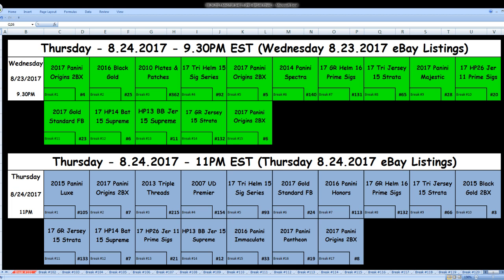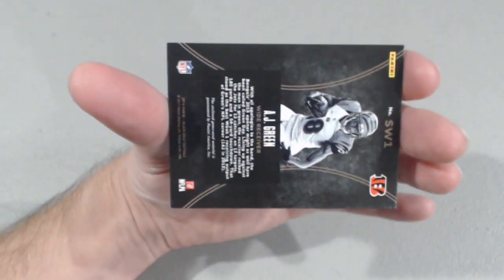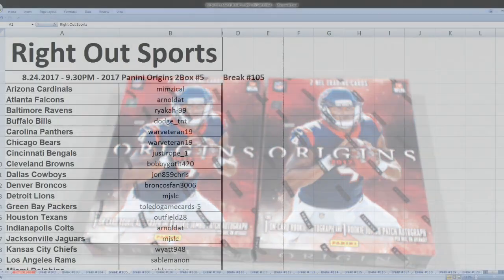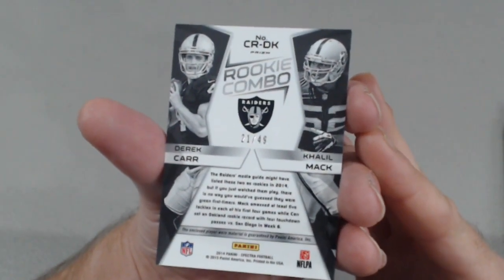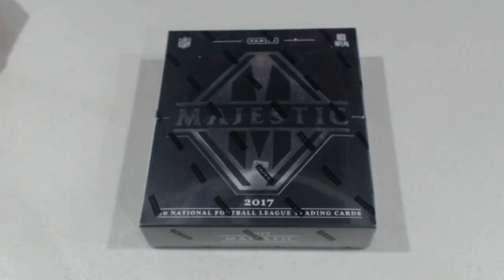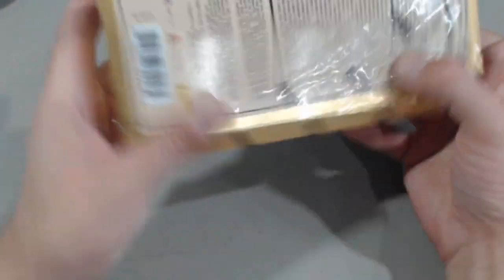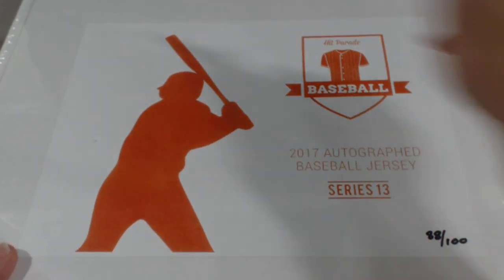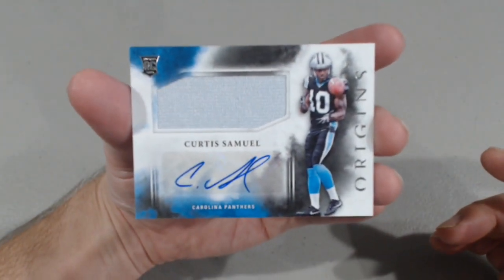08.24.2017 - 9.30PM EST - eBay Listings all Ending WEDNESDAY 08.23.2017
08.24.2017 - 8PM EST - eBay Listings all Ending TUESDAY 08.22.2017
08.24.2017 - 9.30PM EST - eBay Listings all Ending WEDNESDAY 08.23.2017
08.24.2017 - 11PM EST - eBay Listings all Ending THURSDAY 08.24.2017

You can find the break order at the start of every video!!

Our auctions can always be found on eBay under

Thanks for joining and we hope you enjoy the Breaks!